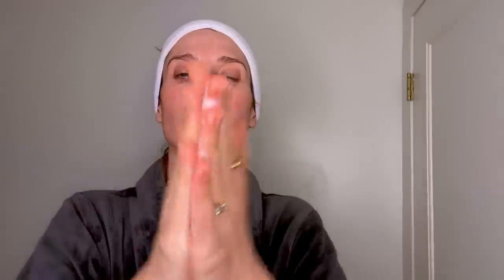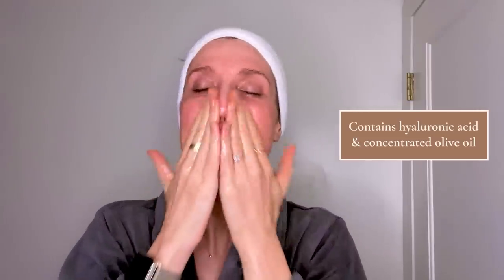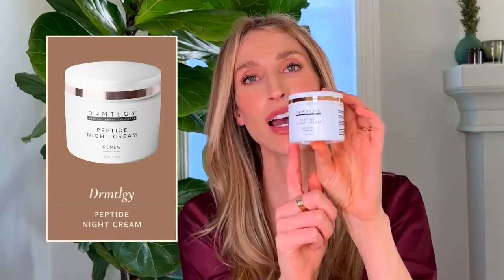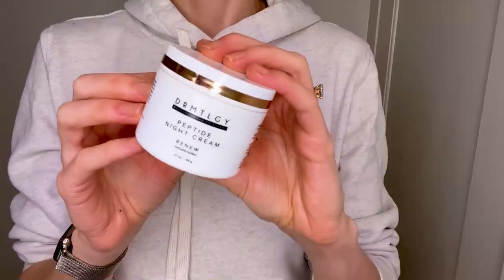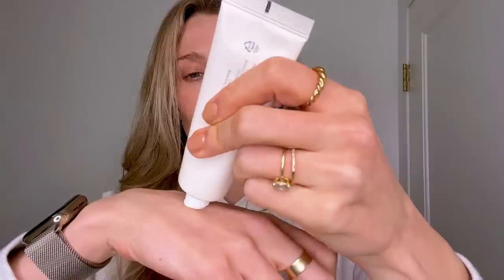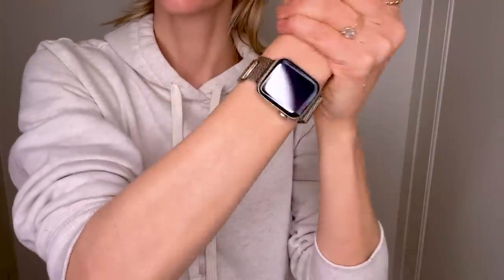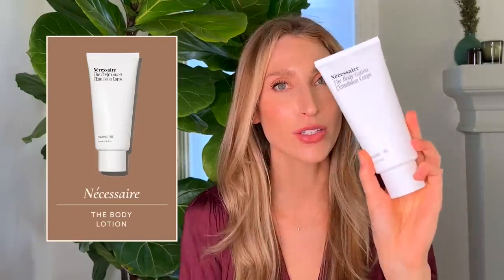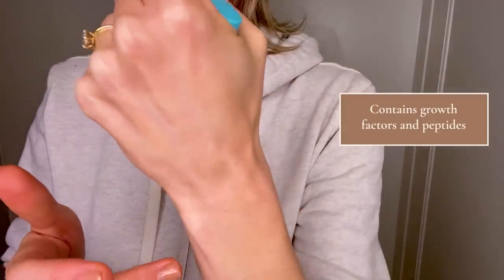Dermatologist's Favorite Skincare Products of 2022: Cleansers, Moisturizers, Sunscreens, & More!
It's the end of 2022 and I wanted to share some of the skincare products that really stood out to me as a dermatologist. In this video, I share my favorite skincare products of the year including moisturizers, cleansers, sunscreens, retinoids, and so much more. Share your favorite skincare products in the comments!

CHAPTERS:
00:00 Intro
01:04 Cleansers
05:34 Moisturizers
07:50 Sunscreens
09:59 Treatments
12:29 Body Lotion
12:53 Eye Cream
13:49 Subscribe!